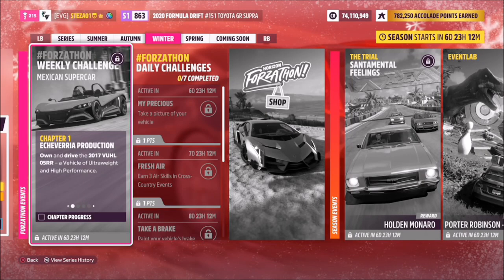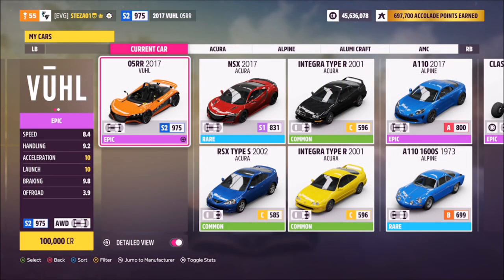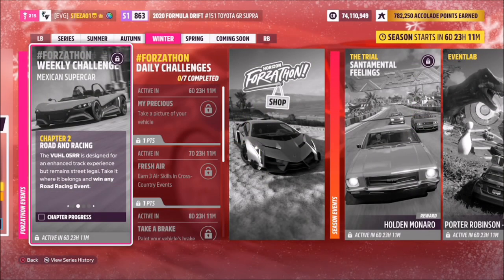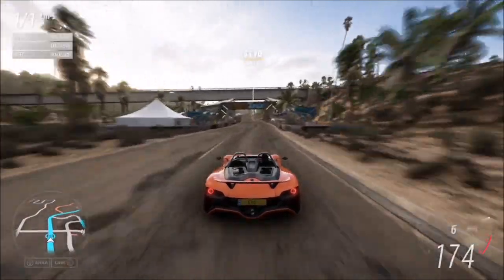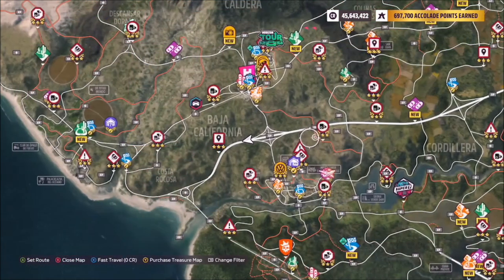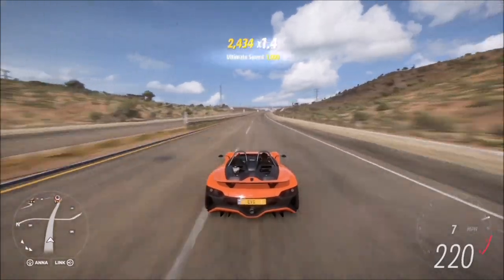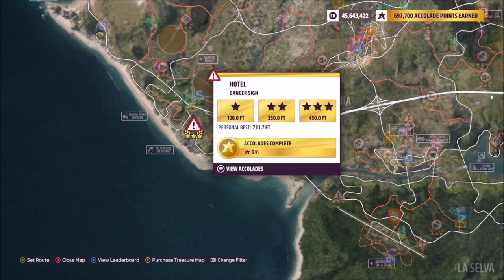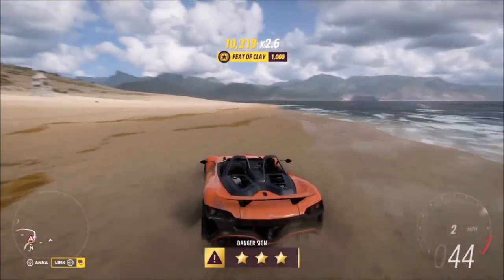Forza Horizon 5 - Forzathon Guide - Mexican Sportscar - VUHL 05RR - Guide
This weeks Forzathon wants you to use the VUHL 05RR to complete the following challenges:
- Win a road racing event
- Hit 170mph for 15 seconds
- Earn 3 stars on any danger sign